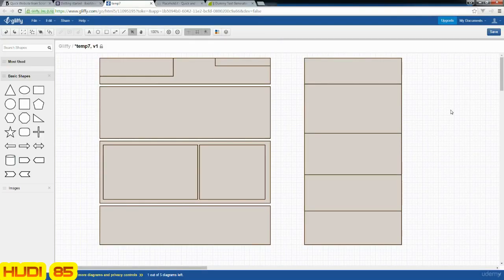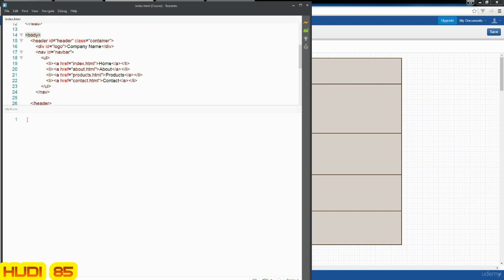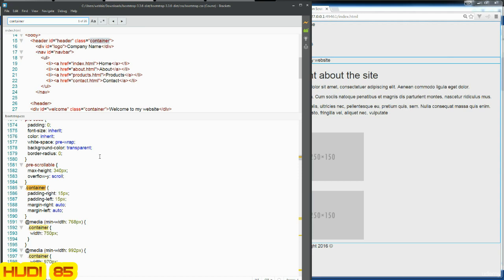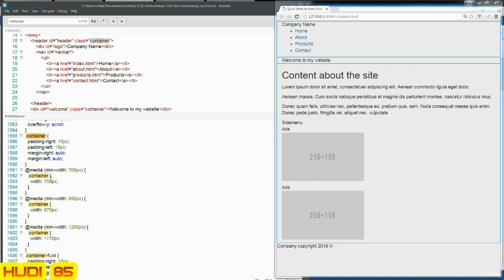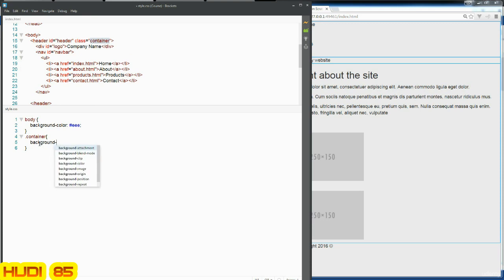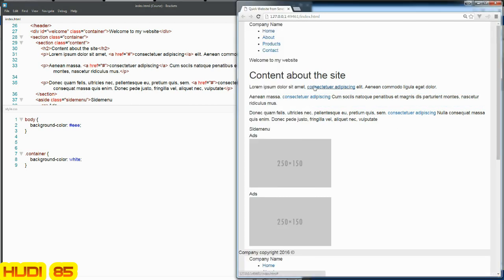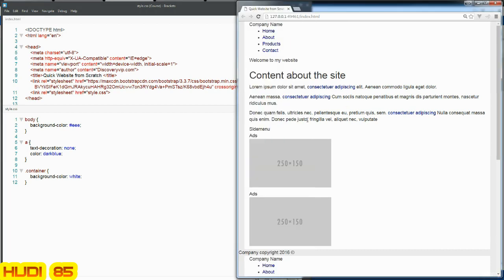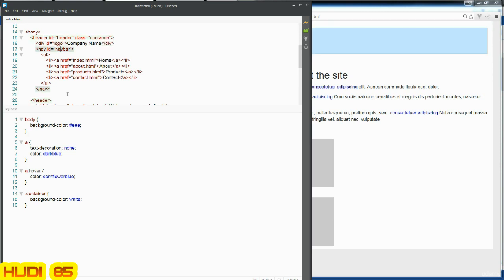How To Learn Web Development Free, HTML CSS course, Adding Default Styling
How To Learn Web Development Free, HTML CSS course.
1. Introduction
2. Building HTML page Structure
3. Adding Bootstrap to a website
4. Adding placeholder content
5. Adding Default Styling
6. Update Logo Slogan section
7. Create a Navbar with Active element
8. Index Page welcome message
9. Create a two column content area
10. Create Footer Element
11. Make it responsive
12. Setting up Font Awesome
13. Update navbar to be responsive
14. JavaScript to Hide and Show Elements
15. Create another responsive Navbar
16. How to add Bootstrap JavaScript Library
17. Add Bootstrap Menu NavBar
18. Bootstrap Menu Navbar
19. Create website pages